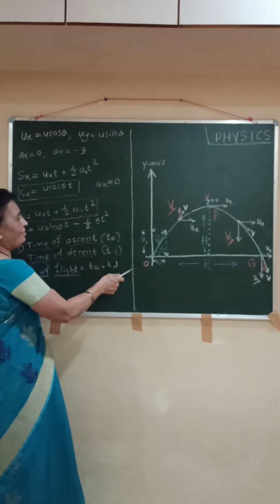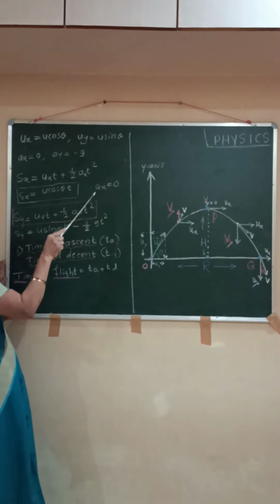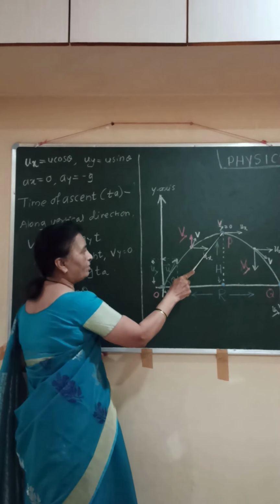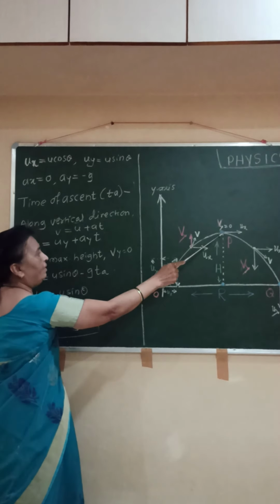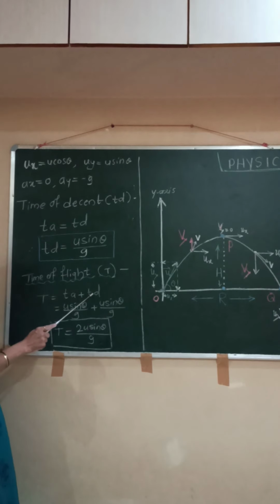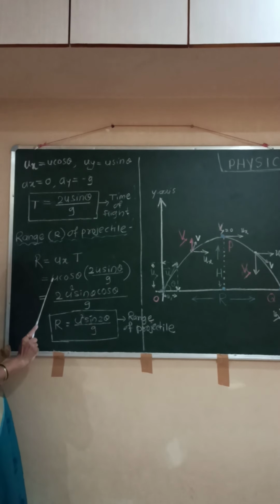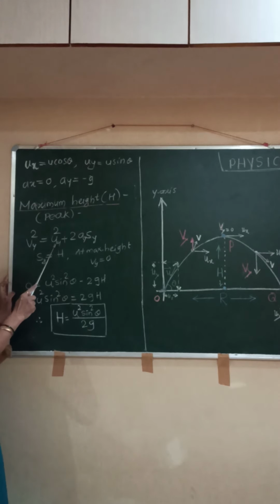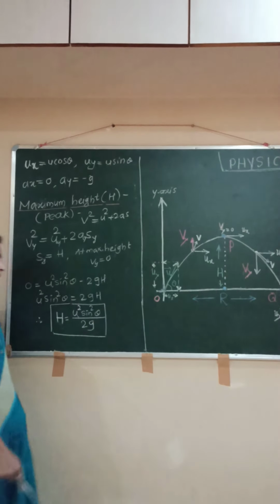Projectile Motion part 2